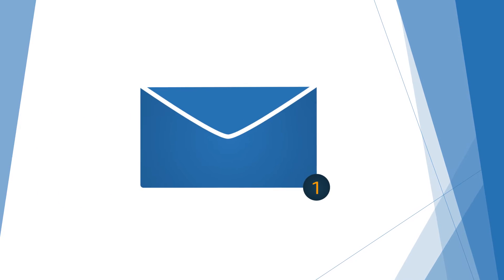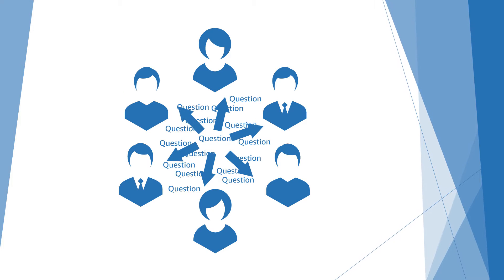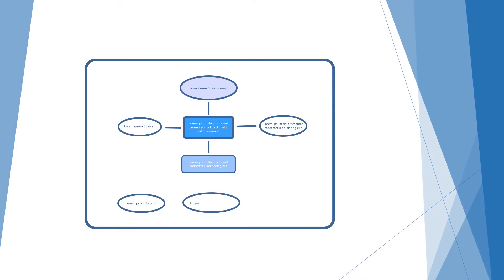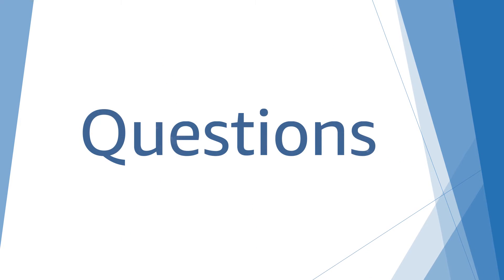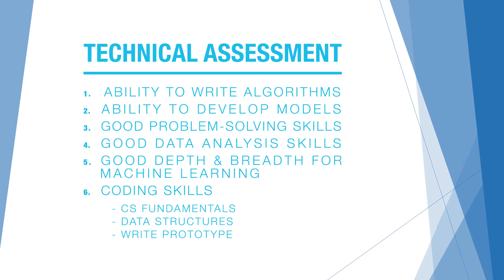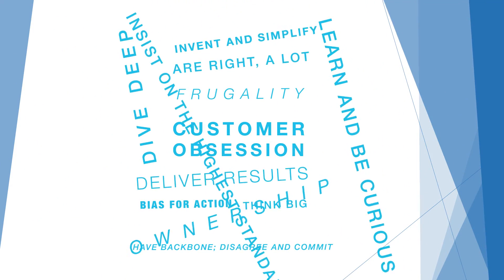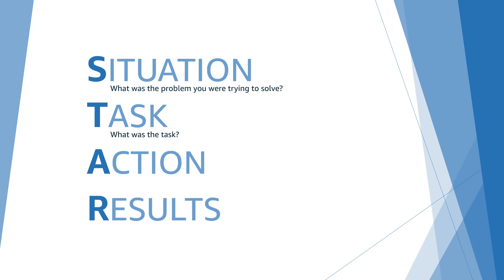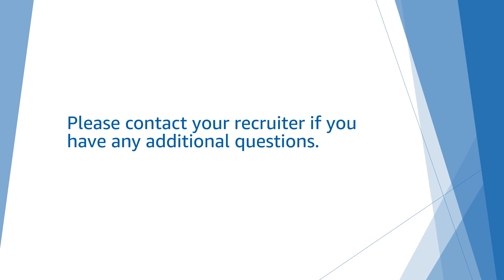How to Prepare for your Applied Scientist Interview at Amazon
This short video has been developed to assist people interviewing for Applied Scientist positions at Amazon and includes interview preparation tips and an explanation of the Applied Scientist role at Amazon. If you are scheduled for an interview with our Research team and have questions not addressed in the video, please contact your recruiter.